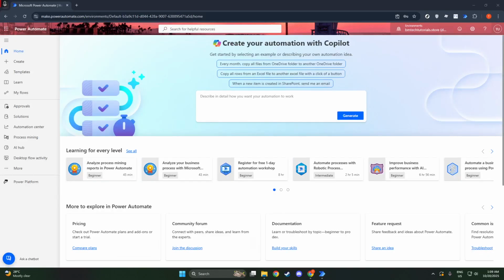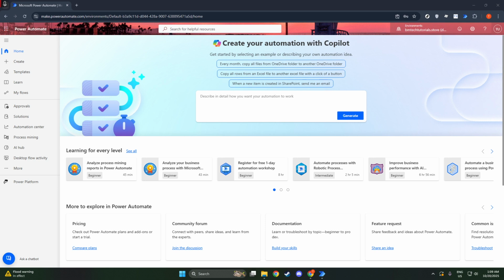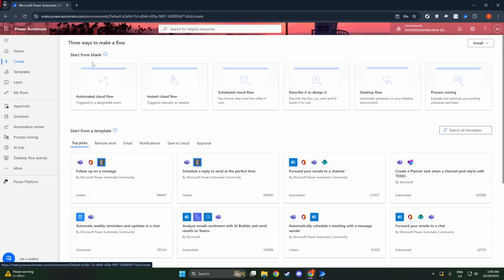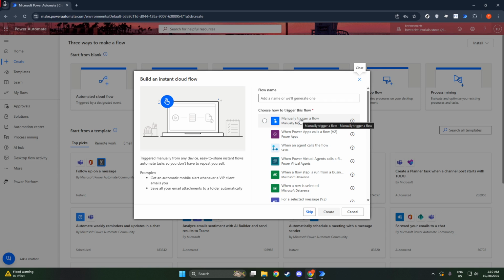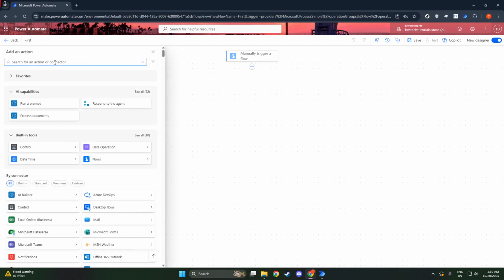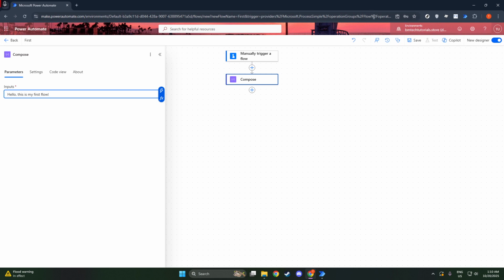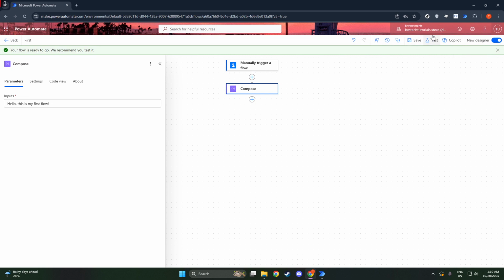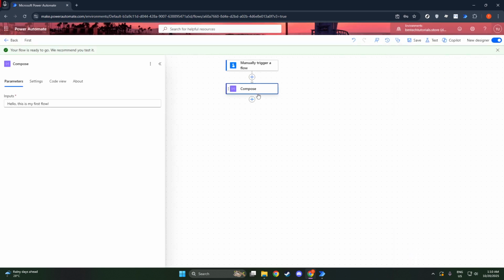How to Create Your First Flow in Power Automate | Beginner Tutorial 2025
In this video, we’ll show you how to create your first flow in Power Automate. You’ll learn step by step how to build an automated workflow, connect apps and services, and trigger actions based on events. We’ll also cover tips for using templates, managing dynamic content, and best practices for designing efficient and reliable flows as a beginner.